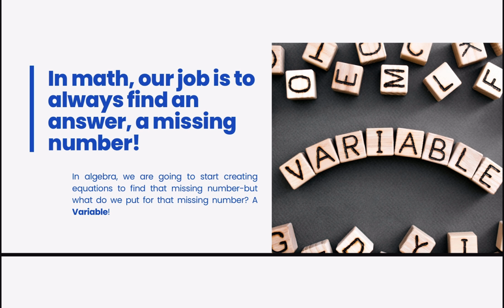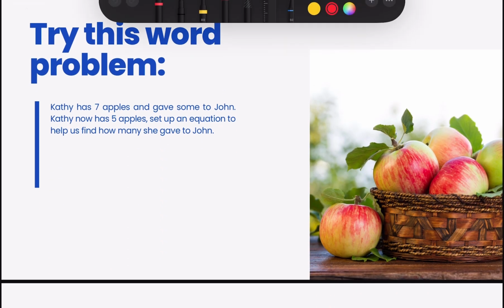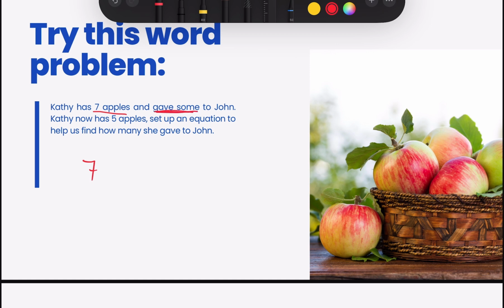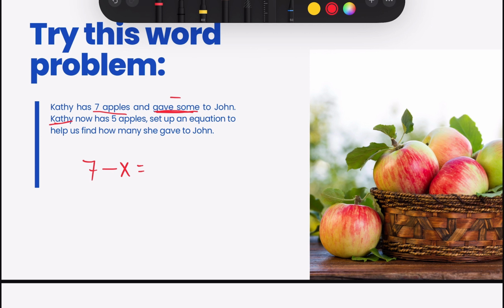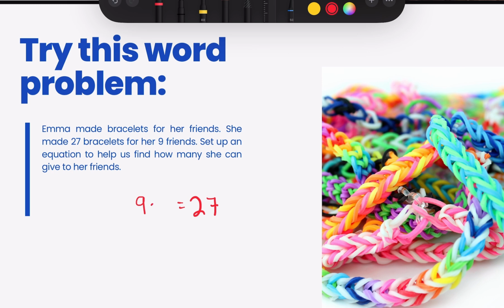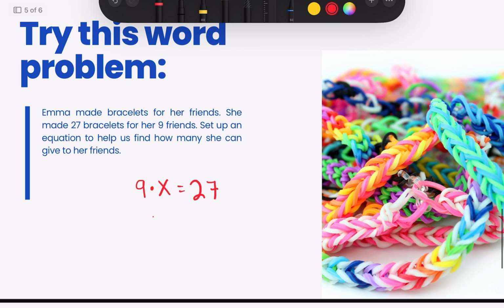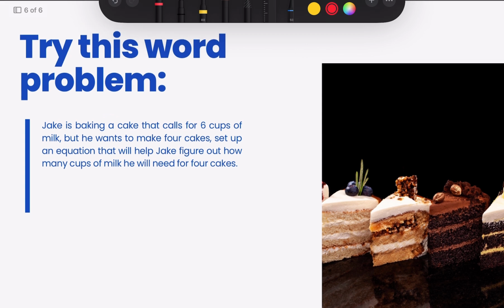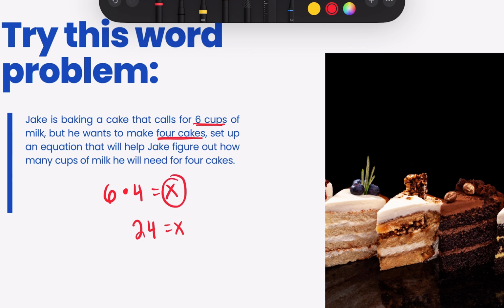What Are Variables? An Introduction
In this video, we talk about variables—what they are, what they represent, and why they’re such an important part of math.

Instead of thinking of variables as “just letters,” we’ll explore what variables actually mean, how they can change, and how they help us describe patterns, relationships, and real-world situations. We’ll look at examples that show why variables exist and how to work with them confidently.

This video is meant to help you learn beyond the classroom and beyond memorized rules, whether you’re seeing variables for the first time or need a clearer explanation than you’ve had before.

By the end, variables should feel less mysterious—and a lot more useful.